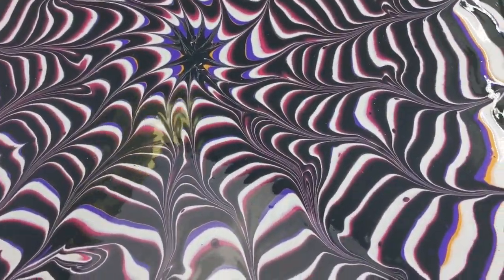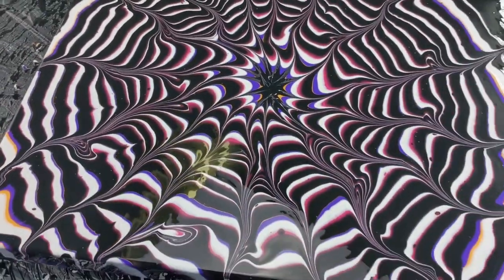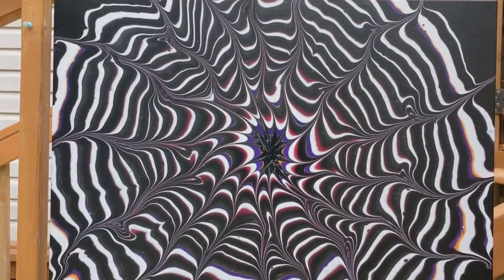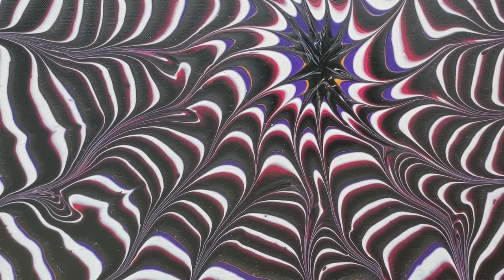Black, White, Purple, Magenta 3D Paint Pour - Easy Beginner Technique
This is a wrecked puddle pour. It was done on an 18" x 24" level 3 gallery wrapped canvas. Puddles of paint were poured in the center on top of each other and then a paint knife was used to draw lines through it from the center to wreck the puddles. It was then spun out creating an interesting 3D design.

Colors are
Titanium White by Mont Marte
Black by Mont Marte
Purple by Mont Marte
Magenta by Mont Marte

Social Media and Contact Links to Purchase my Art